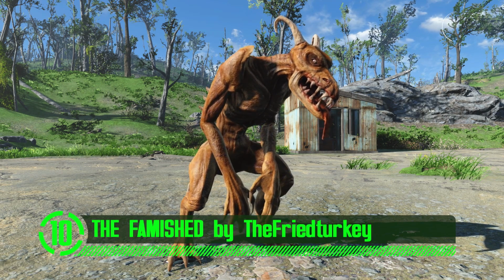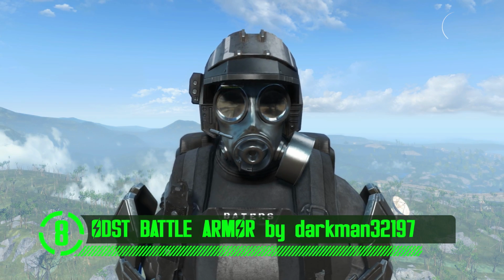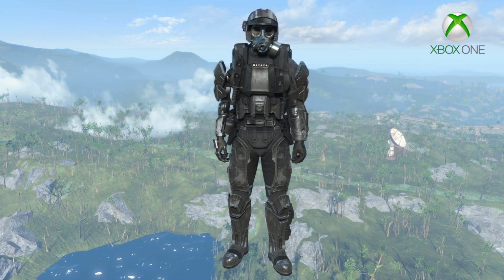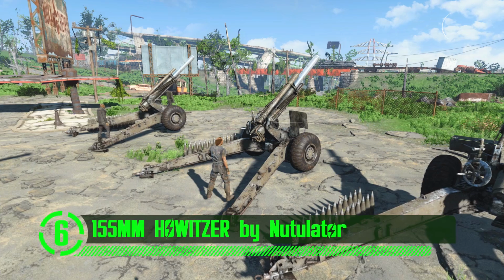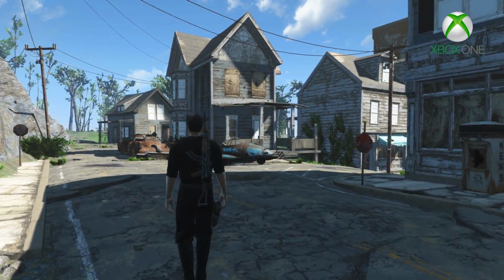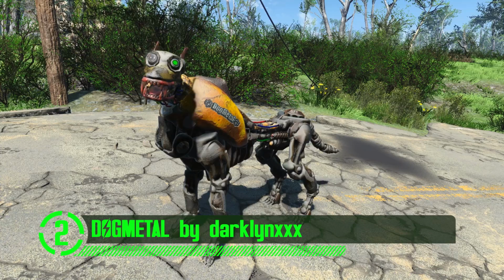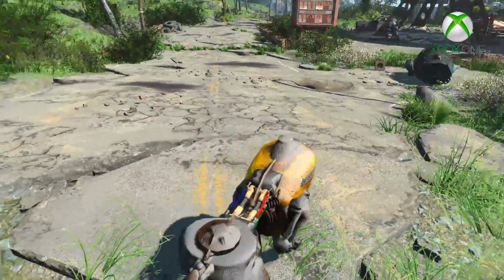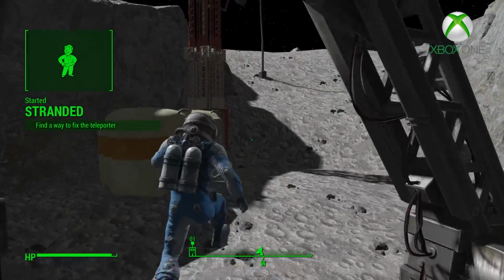Fallout 4 Top 10 MUST SEE Mods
Fallout 4 top ten must see mods.  This video shows off some essential mods for fallout 4.  This video shows some of the best mods in the game, that are both underrated, hard to find and at times completely game changing.  These are definitely the type of mods you don't want to miss out on in fallout 4.

The host adds humor to the review with funny antics and hilarious comparisons.  Every mod is rated with a completely irrelevant rating scheme, which furthers the comedy in the review.

Most of these mods are immersive, great quality, and completely unique.  Most of these mods can be played on the Xbox One and they can be found on Bethesda.net.

This video is part of a review series pertaining to Fallout 4 mods.  In this weekly series fallout 4 gameplay is displayed as the narrator reviews 10 different modifications that can be added to the game.

The main category this video focuses on is functionality, entertainment, and uniqueness.  Trying to find the best mods to download.  Most of these mods improve the immersion, functionality, and the overall enjoyment of the game, but they also improve the mechanics and realism of fallout 4, each and every one of these mods are a must try addition to the game.

All these great mods are listed below with a link to their nexus download.  If you are playing on the xbox one and want to acquire the mods that are available, then you have to log into bethesd.net and link up your profile, with your xbox gamertag.  This mod review is just one perspective and is not considered to be fully inclusive or exhaustive.  There are a ton of great mods that can be found on the Nexus, and on Bethesda.net which we encourage you to check out.

There are NO Playstation mods in this video as all of these weapon mods use custom animations, textures and meshes, which are all external assets added by the mod authors.  Sony does not allow external assets in their version of fallout 4, therefor these mods are not available on that system.

If you enjoy a mod, please endorse the mod author to show your support.